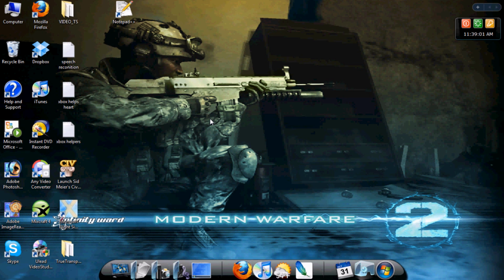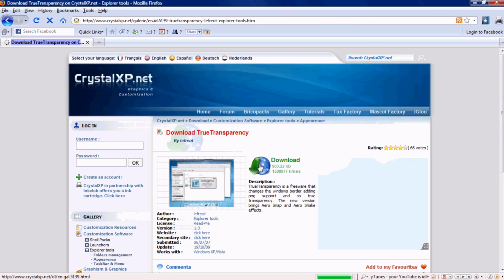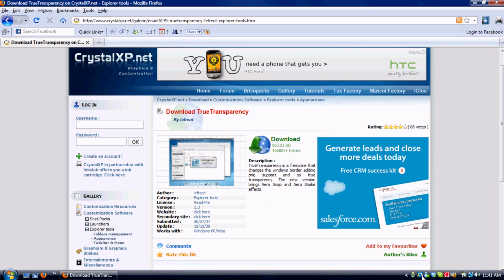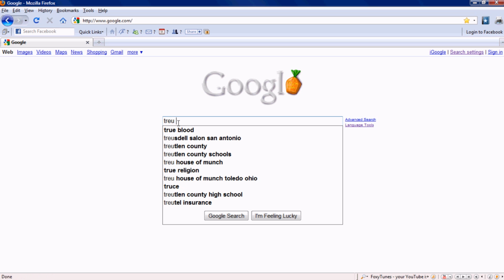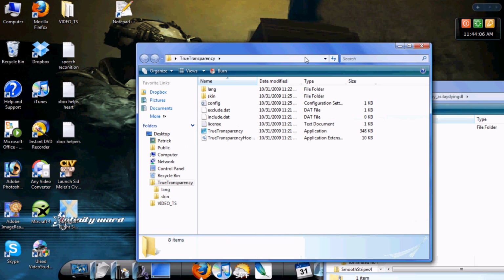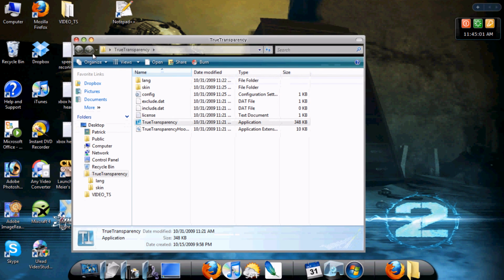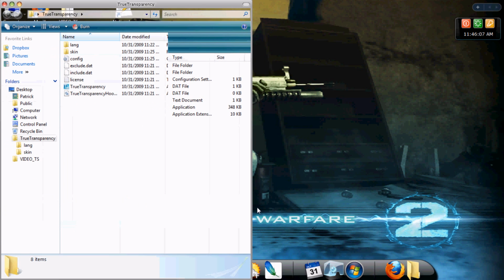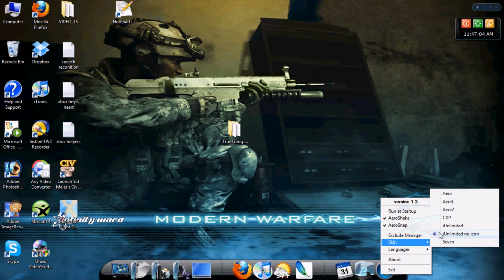How To Get Mac Buttons (Close, Restore Up/Down,Minimize/Maximize) For Windows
In this tutorial, I will show you how to get the red,green,and yellow mac buttons in the top left hand corner. The basics to how this works is, you download the true transparency program that changes the tops and buttons of window. It is mainly for aero, and different types of aero. If that is all you want,just watch how to install it and maybe youtube/google a video about the basics if you don't want to wait till the end. (Back to the subject) After download,you extract the file somewhere and then download the skin for Mac buttons.

P.S
Sorry For rambling on,I say umm like 150 times.

Before this note,many people could only get this to work on certain windows. The main ones the werent working were safari and google chrome. To fix this,after you have it installed,right click on the true transparency icon,and click "Exclude manager" then it will show the ones it doesn't work in. Just right click on them,one by one,and hit remove from list.

More Tags:
mewingfugur mw2 how to get mac buttons food windows houses for windows How To Get Mac Buttons (Close, Restore Up/Down,Minimize/Maximize) For Windows anytime anything help mewingfugur mewing fugur youtube dirty car Firefox fire fox internet explore explorer cod4 call of duty 4 tags moss ninja imgregman xbox live cheats hacks awesome i want a mac computer apple are you reading these tags ? if so , whay would you waste your time reading these weird and random tags to get extra people to see the video ? good bye youtube